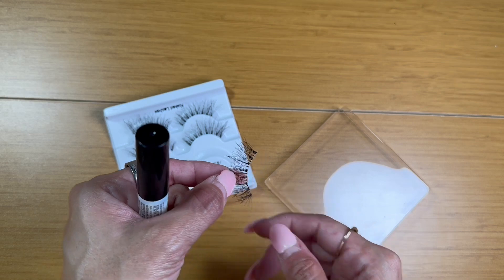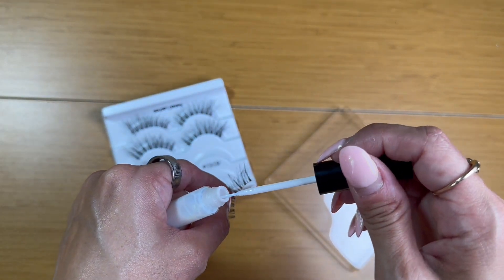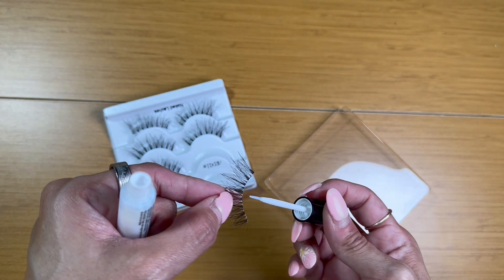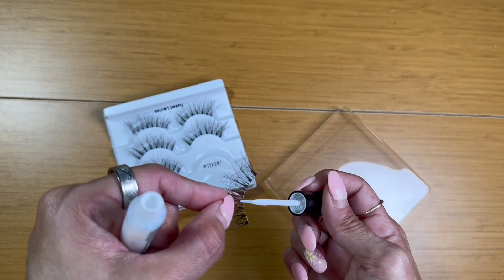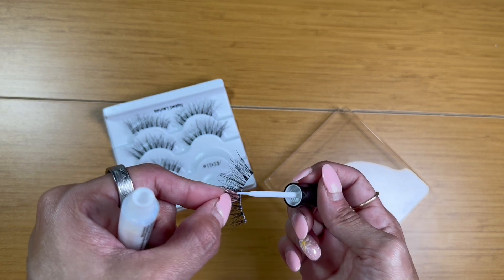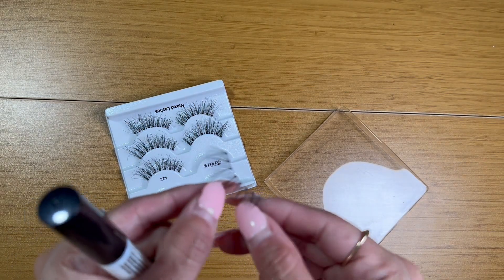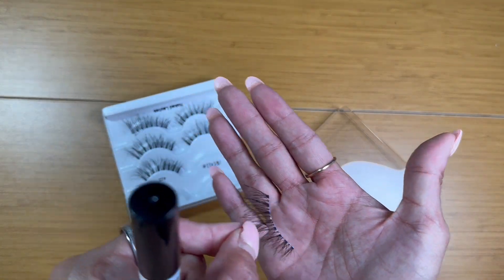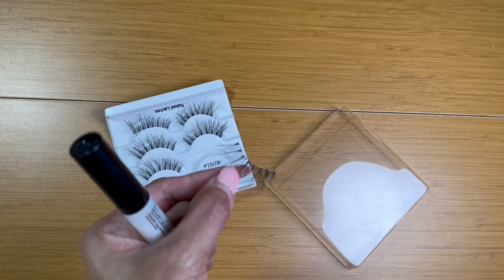DUO Brush-On Lash Adhesive with Vitamins A, C & E, Clear, 0.18 oz, 1-Pack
➡️ Click to view Current Price!

Brand: Duo
Item Form: Paste
Special Feature: Dries Clear, Fast Drying, Strong
Color: Clear (Peggable)
Item Package Quantity: 1

About this item::
WORLD’S BEST-SELLING ADHESIVE, PERFECT LASH LOOK: This hypoallergenic and fast-drying adhesive dries clear, undetectable, waterproof, holds strip lashes securely in place and is easy to remove without damaging the natural lashes or irritating the eyes. Works best in all lash styles. Perfect for under lashes, beginners, natural and light colors, light density lashes, and feather lashes. No wonder why pros and lash lovers alike have made DUO the best-selling adhesive in the world for over 60 years
SECURES FAKE LASHES ALL DAY, ALL NIGHT: This lash glue makes sure that your falsies are always intact and stays perfectly aligned with your eye shape. It sets in second and is really strong to hold the lashes well for a long period of time, so you don't need to worry about your faux lashes falling off from your eyes. Save yourself from multiple lash touch-ups and get your faux lashes to stay all day, all night with DUO Brush On Strip Lash Adhesive, Clear!
MADE IN KOREA, CRUELTY-FREE, HYPOALLERGENIC: A hypoallergenic lash adhesive formulated with Vitamins A, C & E and is also latex-free, formaldehyde-free,100% cruelty-free and specially made in Korea. Its waterproof formula ensures long-lasting wear and gentle for contact lens wearers including those with sensitive eyes. Easy to use, doesn’t stick to skin and comes off easily when removing. Use this lash glue for a no-mess application to keep your falsies fresh, natural yet glamorous-looking!
DRIES CLEAR, INVISIBLE FAUX LASH ADHESIVE: DUO Brush On Strip Clear Lash Adhesive, Clear blends well with your eyelashes completing your eye makeup while giving your artificial lashes a more natural, sultry look. It dries clear to keep your eye makeup perfect all day without worrying about smudging, creasing, or having a white film on your eyelids. Simply brush on a thin line on the lash band, wait for 30 seconds, and apply to lash. Captivate everyone’s attention in less than a minute!
CONVENIENT, HANDY FAKE LASH ADHESIVE: With DUO Brush On Strip Lash Adhesive, applying lashes has never been easier and convenient. Features an ultra-thin brush for the seamless strip lashes application. One tiny drop is all you need to secure your entire lash, so this tube will surely last for a long time. It is easy to store and can be carried anywhere while traveling. The best value for money with its easy application, reasonable price, high-grade performance, portability and long shelf-life.